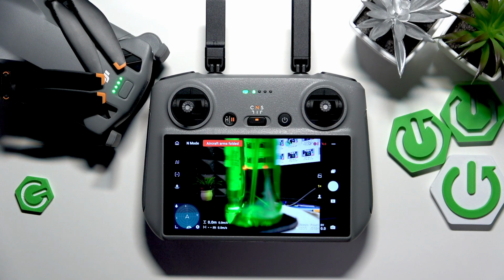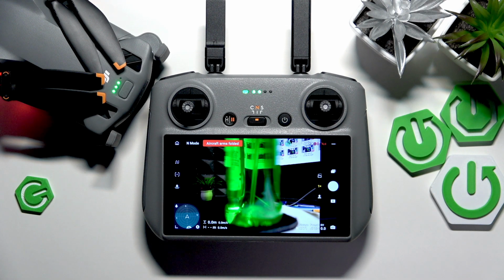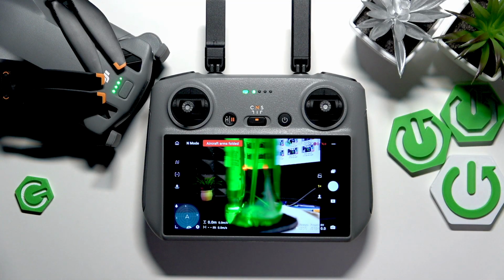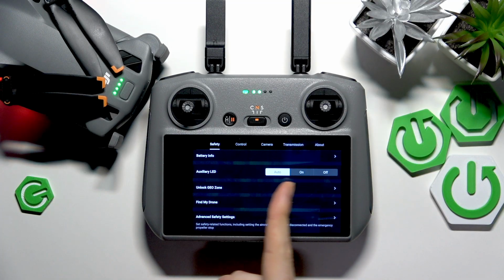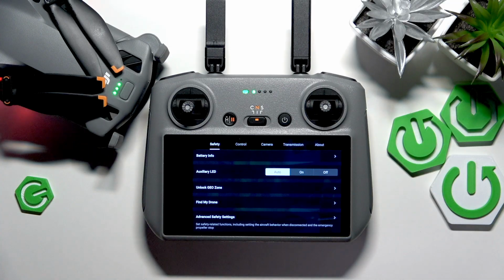DJI Mini 5 Pro – How to Enable or Disable Auxiliary Lights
If you want to control the auxiliary lights on your DJI Mini 5 Pro, this video will show you exactly how to enable, disable, or set them to automatic mode. Learn how to access the settings through the DJI Fly app, navigate to the safety menu, and adjust the auxiliary LED configuration for your drone. Whether you need extra visibility during night flights or want to save battery by turning the lights off, this step-by-step guide will help you manage the auxiliary lights on your DJI Mini 5 Pro quickly and easily. Perfect for new and experienced drone pilots looking to customize their flight experience.

How to enable auxiliary lights on DJI Mini 5 Pro?
How to disable auxiliary lights on DJI Mini 5 Pro?
Where is the auxiliary LED setting in DJI Mini 5 Pro?

0:00 Introduction
0:08 Power on and connect DJI Mini 5 Pro and RC
0:15 Open settings in DJI Fly app
0:22 Go to Safety category
0:28 Find and adjust Auxiliary LED configuration
0:40 Enable, disable, or set auxiliary lights to auto
1:02 Outro